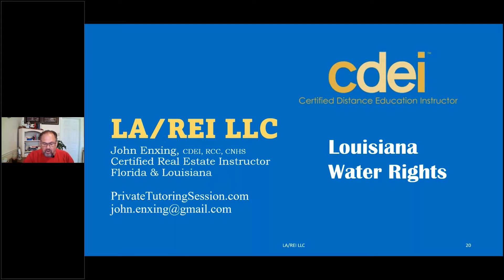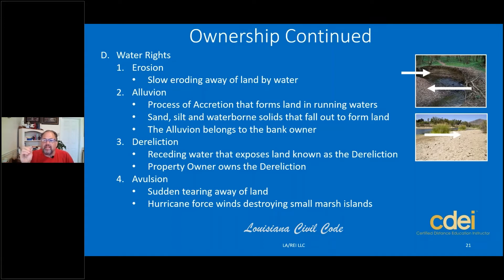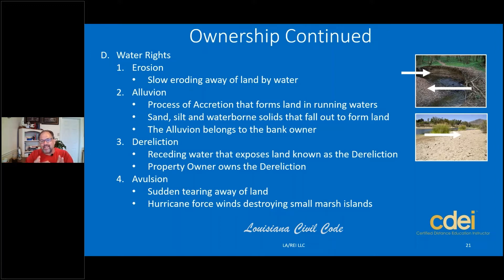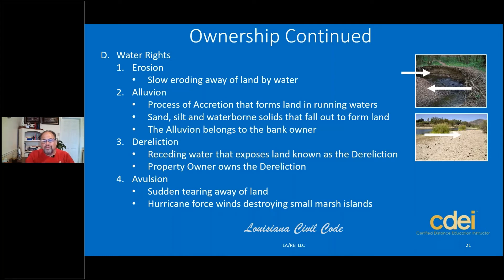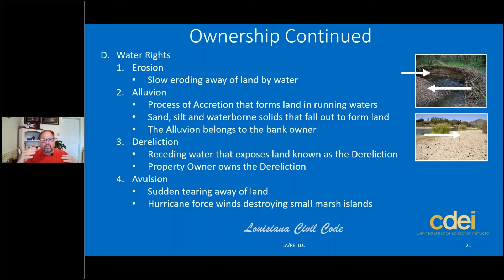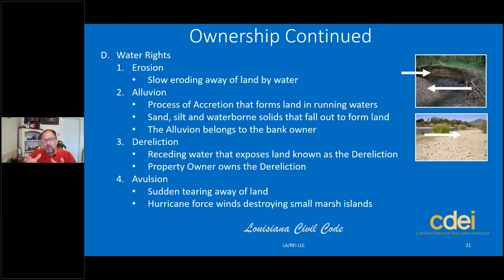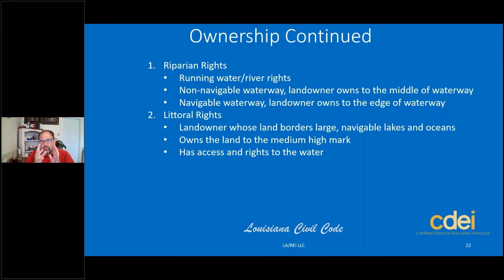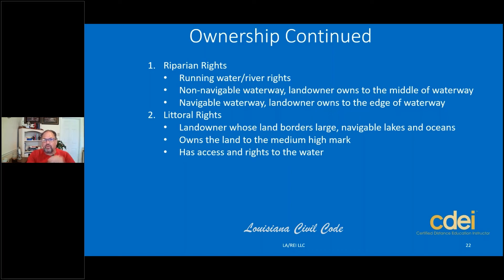Real Estate Exam Prep Civil Code Water Rights Real Estate Exam Prep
Louisiana Civil Code has water rights that will be tested on the Real Estate Exam. Erosion, Alluvion, Dereliction, Avulsion, Riparian and Littoral. This short session describes each of the water rights and what to know for the state exam.